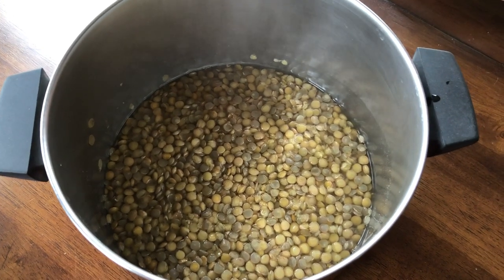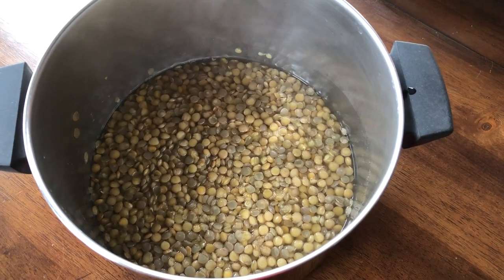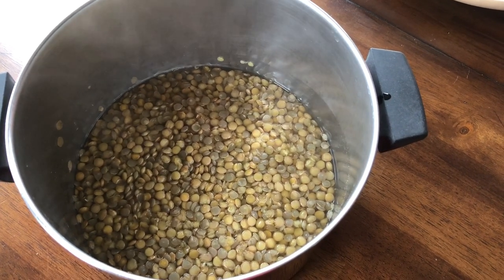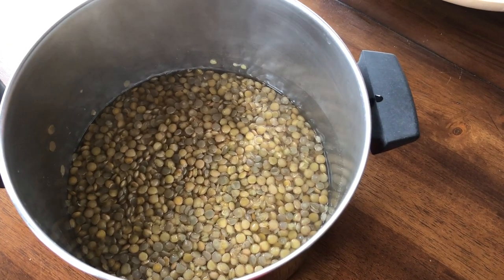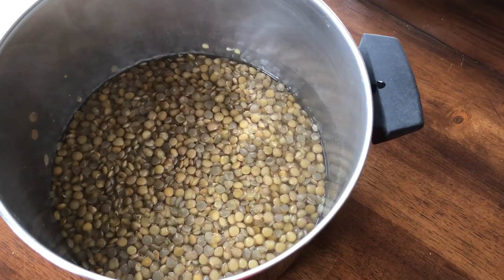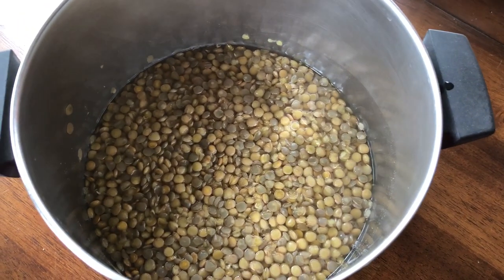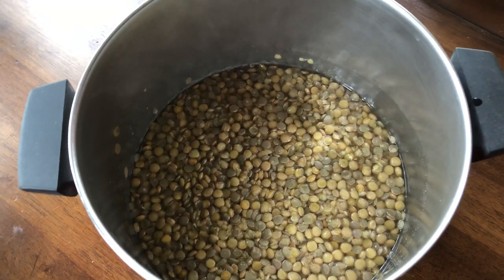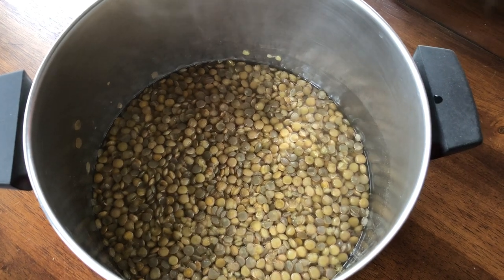Lentils....a Plant-based Protein | By: What Chelsea Eats